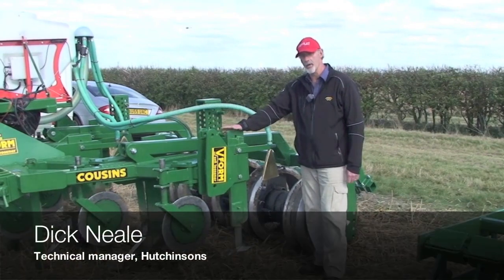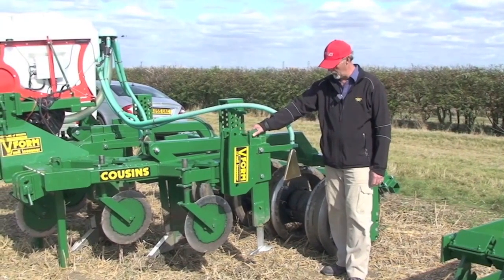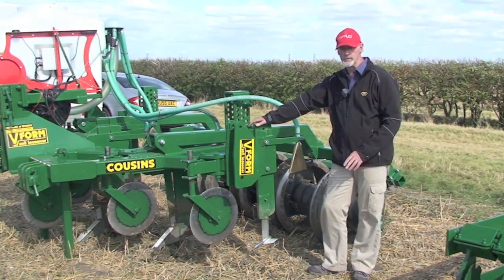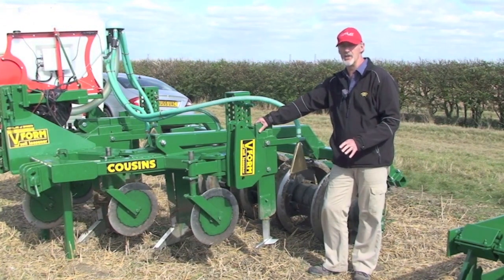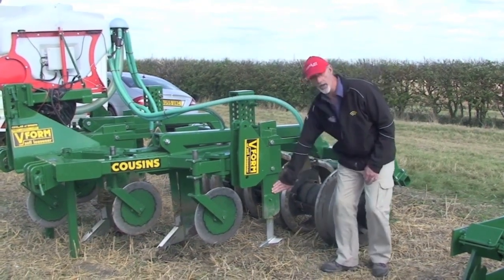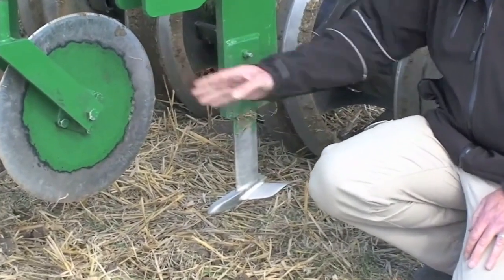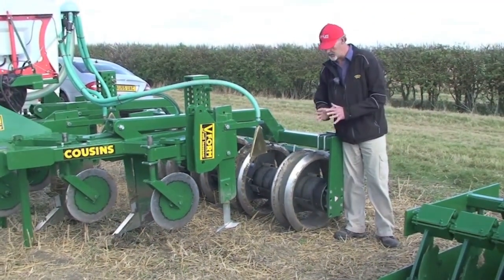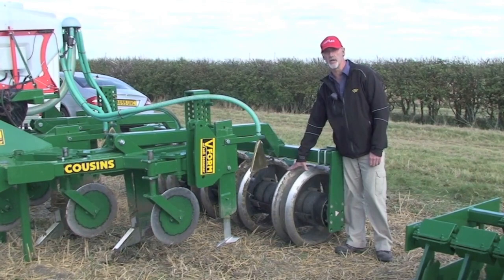Cousins V-form prototype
Cousins V-form prototype leg explained